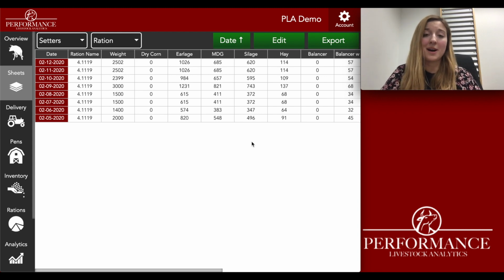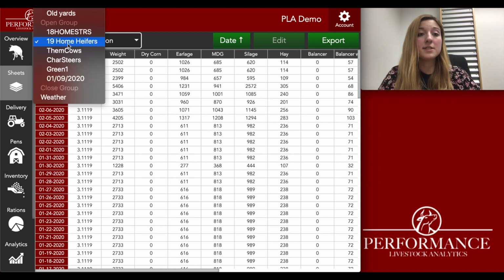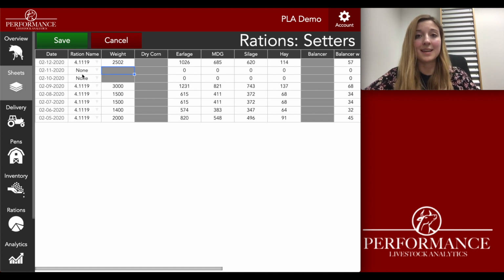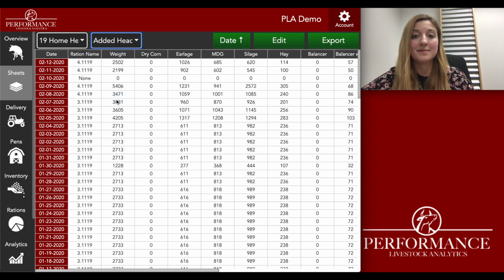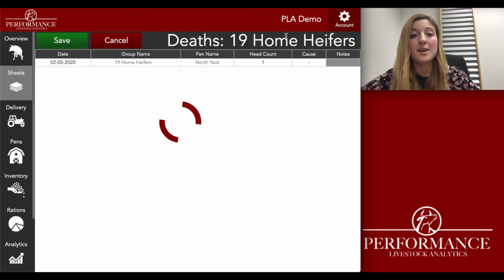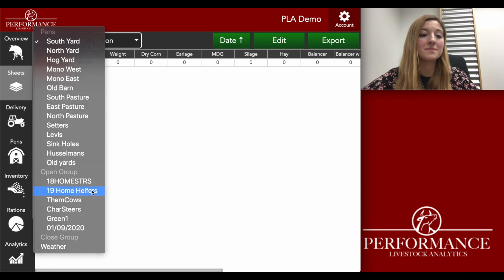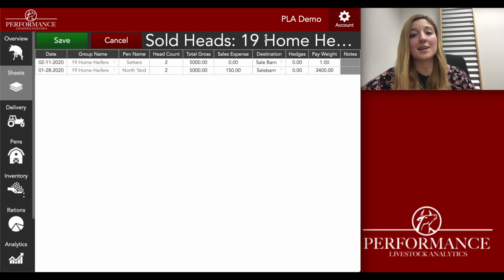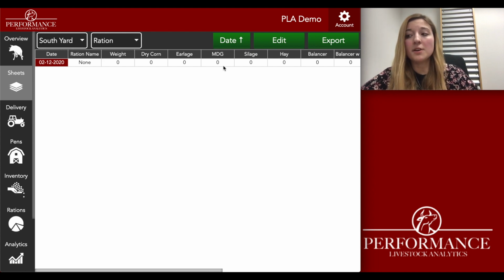Live Demo: Edit Sheets for Accurate Reports and Analytics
With a few clicks of a button in the sheets page, you can update feed or cattle data to ensure accurate information when running reports and analytics.

Watch this video for steps to take as well as a few tips and tricks!